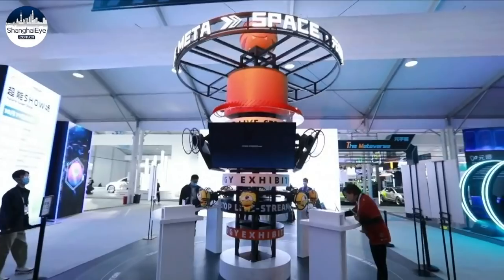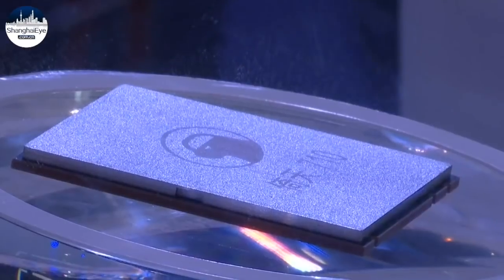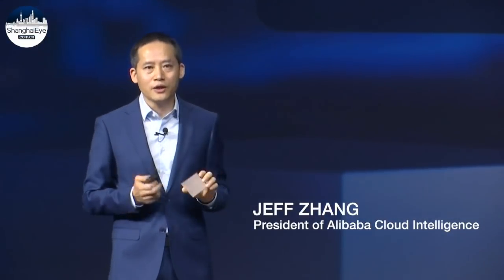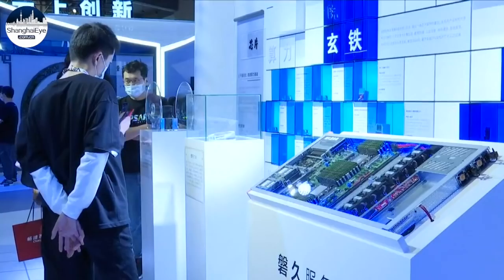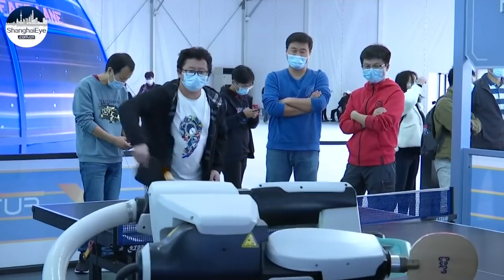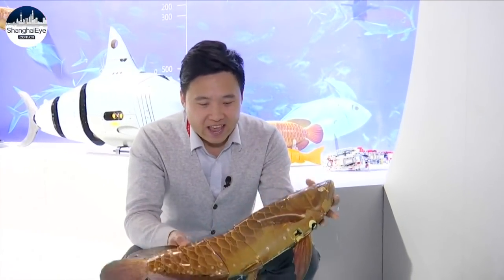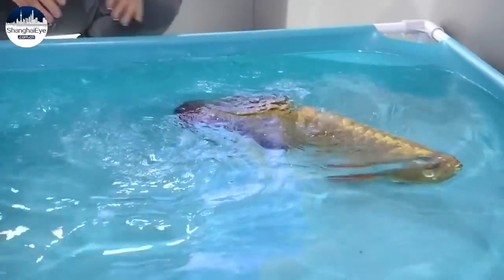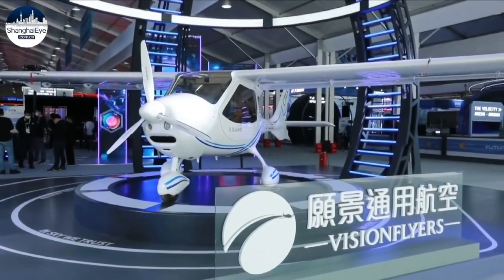Alibaba unveils one of China's most advanced server chips to boost cloud services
Alibaba just unveiled a new processor named Yitian-710, which will be used to power servers in its data centers.

It is the first server processor that is compatible with the latest Armv9 architecture. Each processor chip has 60 billion integrated transistors. It is powered by 128 Arm cores.